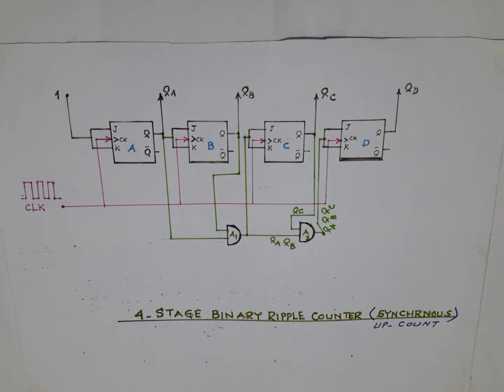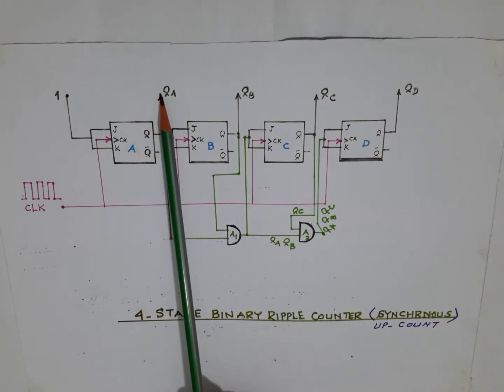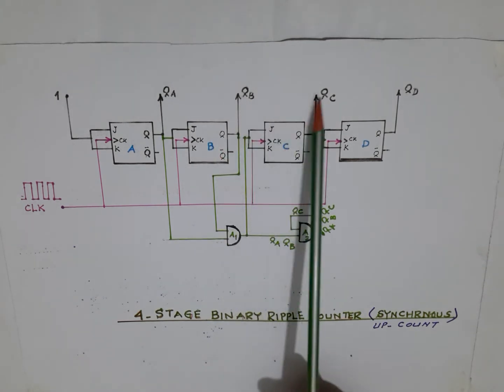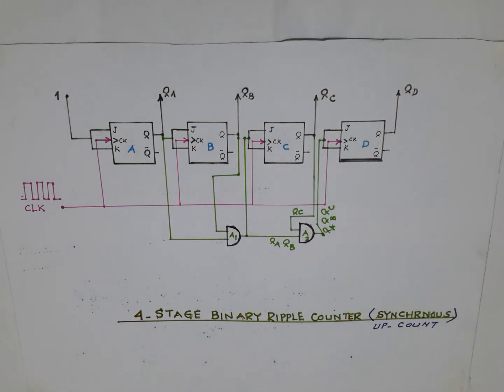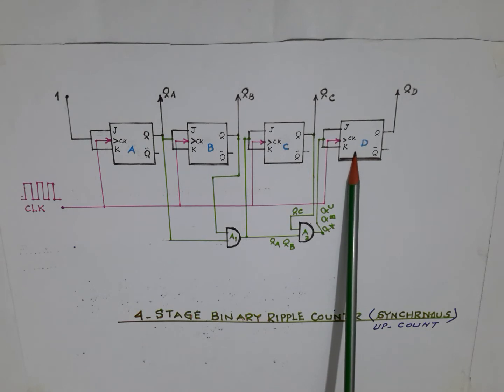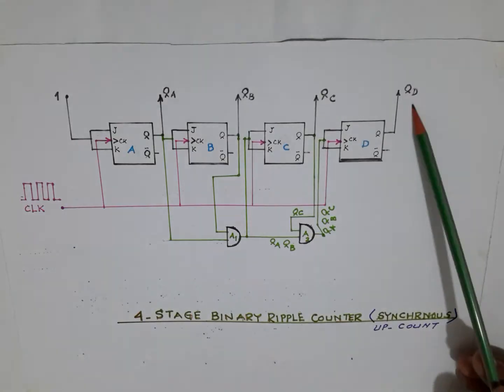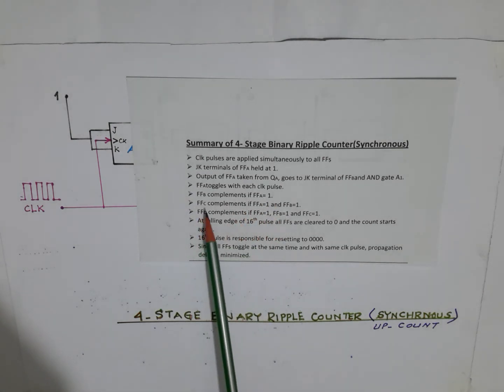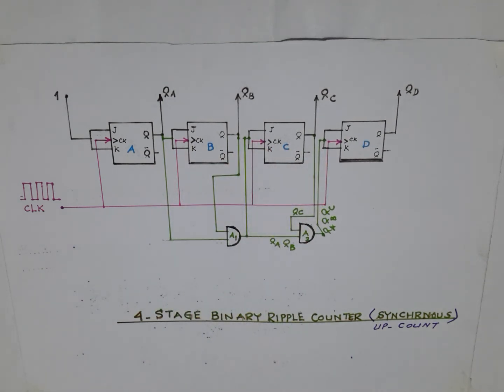Lec- 06 | Counters | 4 - Stage Binary Ripple Counter or Mod - 16, Synchronous. irshad academy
Syncromous 4 - stage binary up counter

Two lmportant changes are made in the circuit

Ist change.  Clk pulses are applied at Ck input terminal of all FFs simultaneously. Previous FF circuits discussed so far, Clk pulse was applied at Ck input of Ist FF only.

2nd change.  JK terminal of Ist FFA is tied together and held at logic 1. JK terminals of FFB, FFC, FFD receive output from preceeding FFs.

Ist Clk pulse transition from high to low, QA toggles from 0 to logic 1. QA lamp lights, QB, QC, QD lamp remain off, truth table reads 0001 which is binary equivalent of decimal1.

2nd Clk pulse falling, QA toggles back from 1 to logic 0, QB toggles from 0 to logic 1, QB lights while QA, QC, QD remain off, truth table reads 0010 which is binary equivalent of decimal 2.

3rd Clk pulse falling, QA toggles from 0 to logic 1, QB already 1, now both QA QB light, QC, QD turn off, truth table reads 0011, which is binary equivalent of decimal 3.
Both logic 1, from QA, QB are applied to AND gate , output from AND gate goes to JK terminal of QC.

4th Clk pulse falling, QC toggles from 0 to logic 1, QC lights, QA, QB, QD turn off, truth table reads 0100, which is binary equivalent of decimal 4.

7th Clk pulse falling, QA, QB, QC are logic 1, their lamps light, QD turns off, truth table reads 0111,which is binary equivalent of decimal 7. These 111 appear at JK terminal of QD.

8th pulse falling, QD toggles to 1, QD lamp lights, QA, QB, QC lamp turn off, truth table reads 1000, which is binary equivalent of decimal 8.

16th pulse rise, QA , QB, QC, QD lamps light, truth table reads 1111, on falling edge all FFs reset to 0000, counter starts counting again.

QA toggles 16 times for every Clk pulse, provides 8 pulses in the output.
QB toggles 8 times and provides 4 pulses in the output.
QC toggles 4 times and provides 2 pulses in the output.
QD toggles 2 times and provides 1 pulse in the output.

Since each FF opetates independently, they do not wait for the previous FF to change the state as such propagation delay is reduced. Hence frequency of operation of Syncronous counter is 32 MHz which is twice the frequency of Asyncronous counter. Biggest advantage of Sycronous counter.